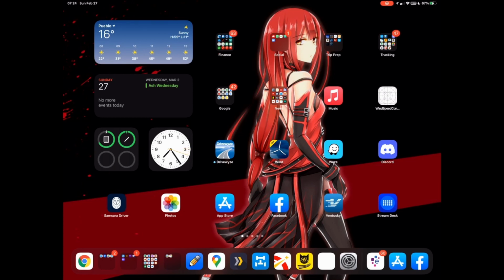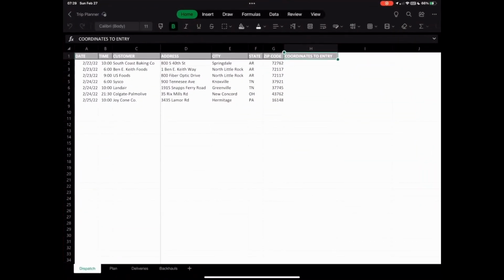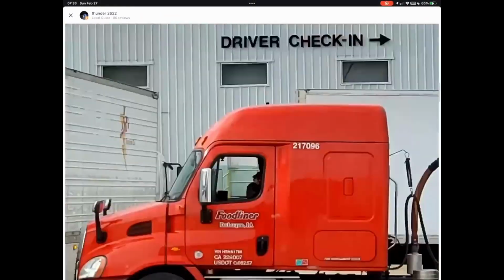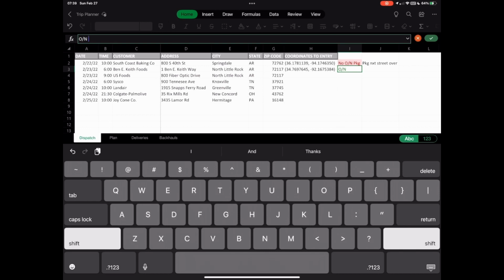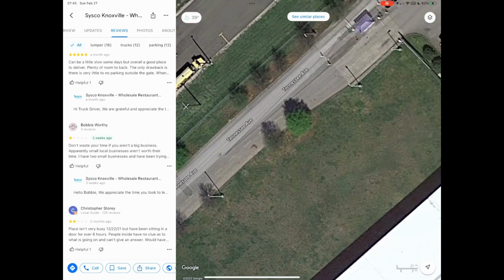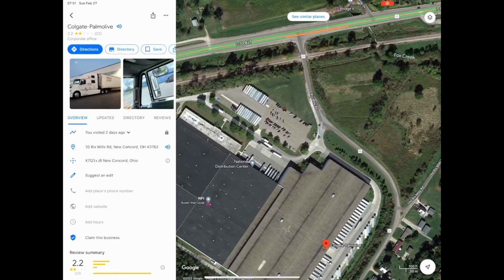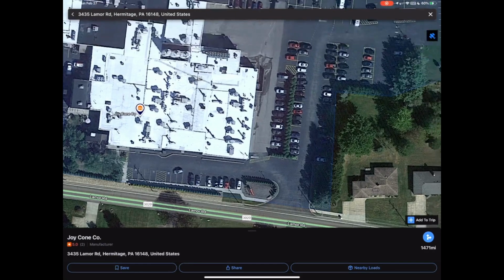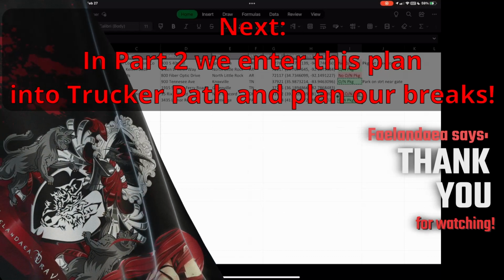Trucking - Digital Trip Planning Part 1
In this video, I use Google maps and Excel to gather and compile information to assist me with my trip planning process.  This also helps me keep a navigation database of coordinates of customers for future use.

Using this information, we then proceed to Part 2 and enter these locations into Trucker Path for the final trip planning.

Tips are always appreciated and always go back into resources to improve stream quality